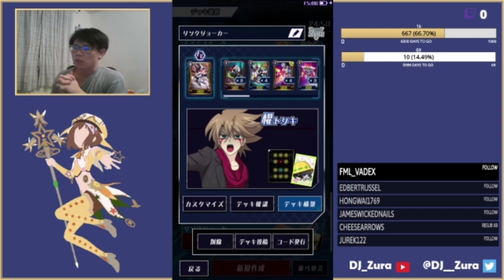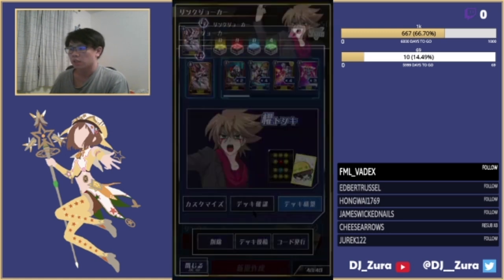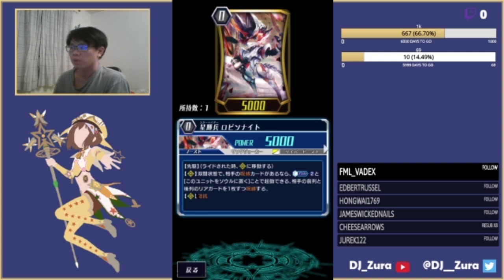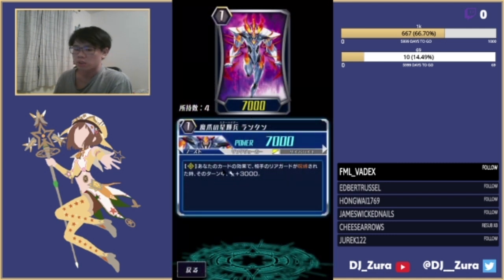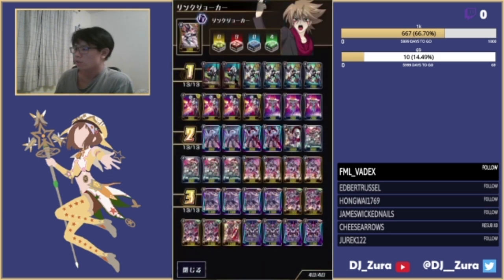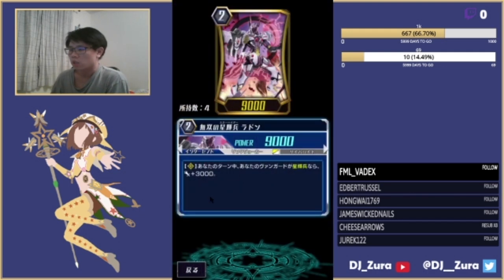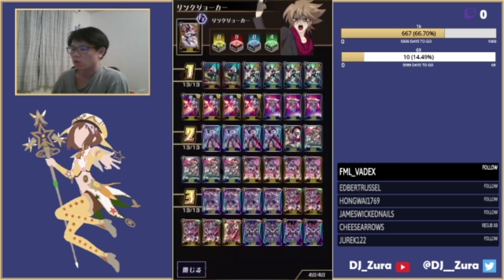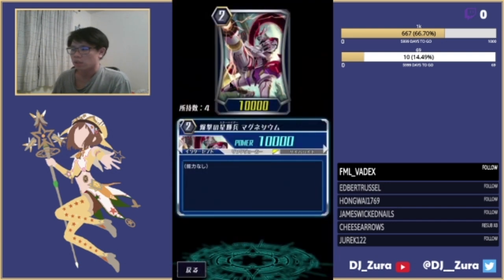Free 2 Win Once Again!│F2P Star Legion Vaders Deck Profile and Gameplay│Cardfight!! Vanguard Zero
Who needs your mom's credit card when we have the power of F2P!